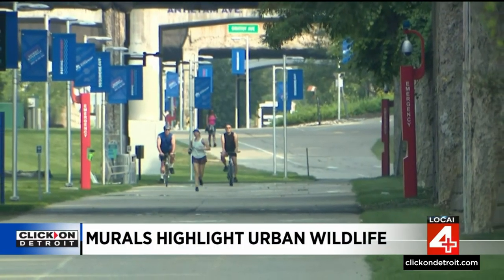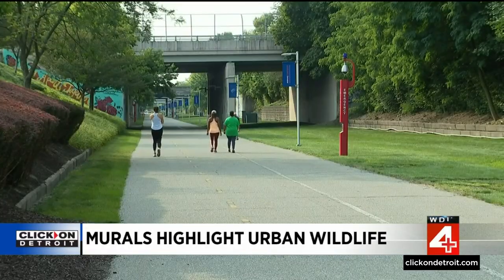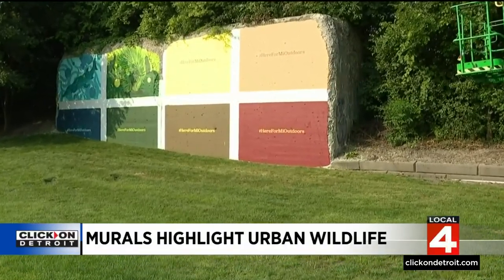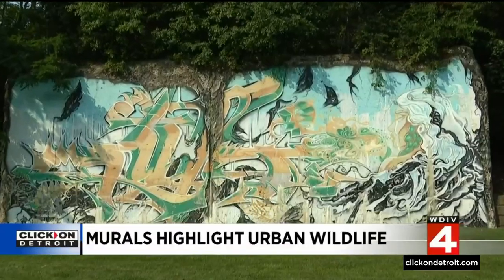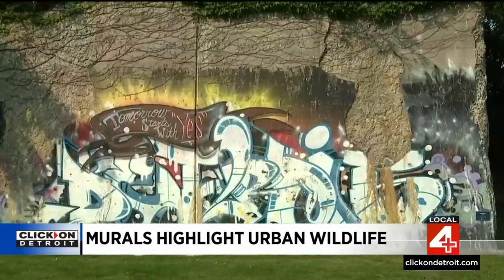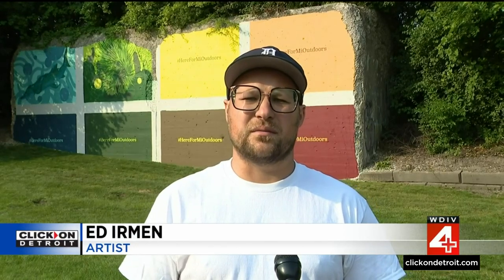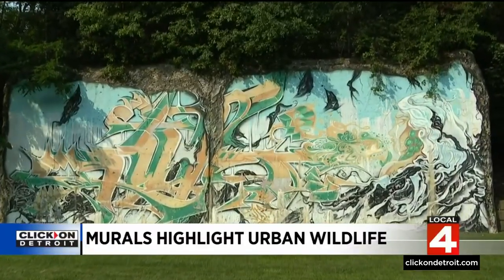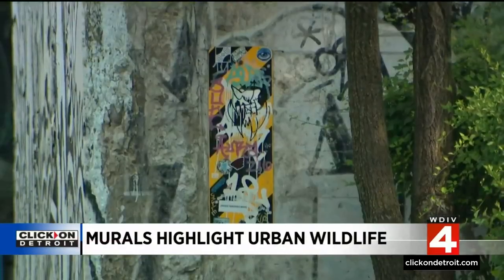Here's how Dequindre Cut murals are highlighting Michigan's urban wildlife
A new project is underway at the Dequindre Cut, and it's highlighting Michigan's wildlife.